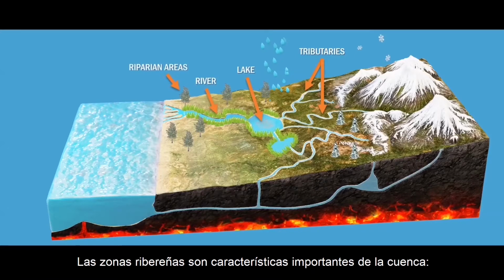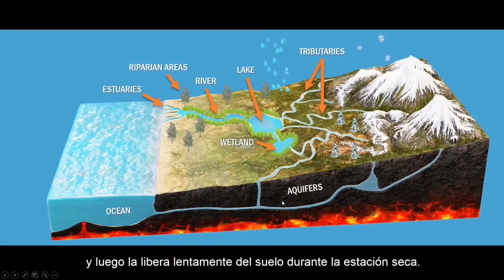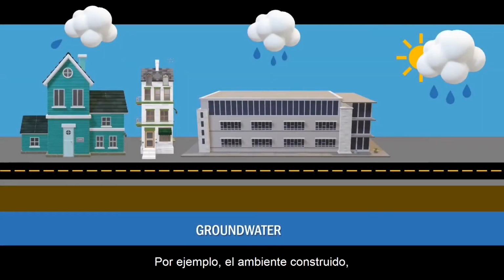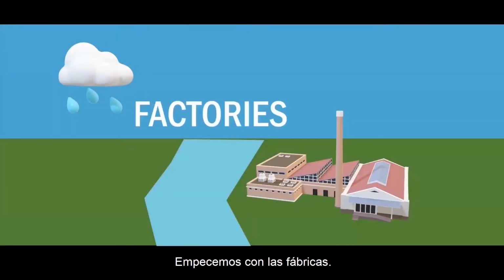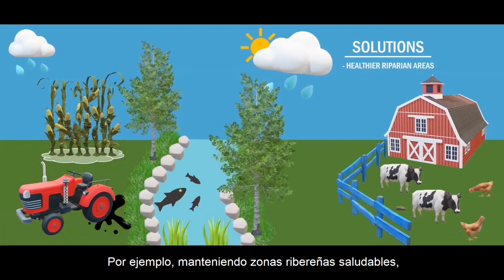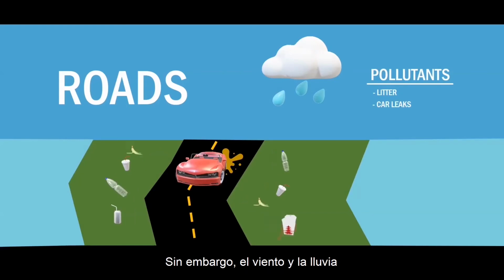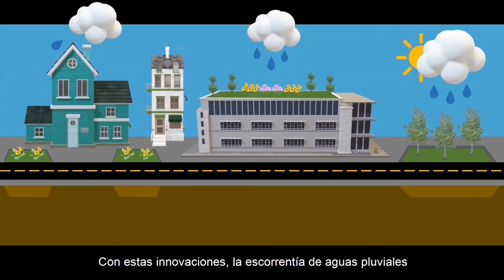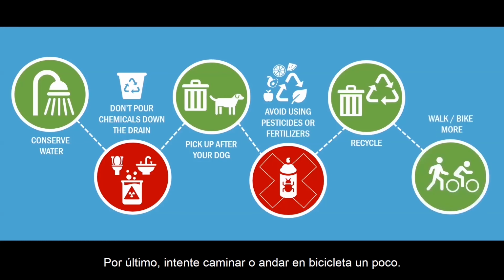Intro to Watersheds - General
Learn about watersheds! Subtitles in English.

Aprende sobre las cuencas! Subtitulos en español.

This video was funded by the Gray Family Foundation, Trust Management Services - Braemar Charitable Trust, and the Trail Blazers Foundation. Thank you!